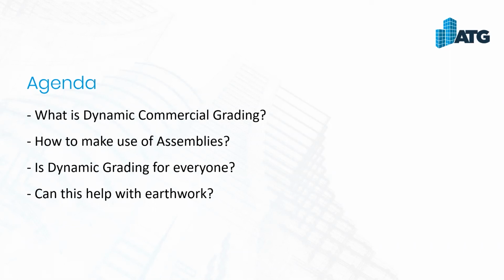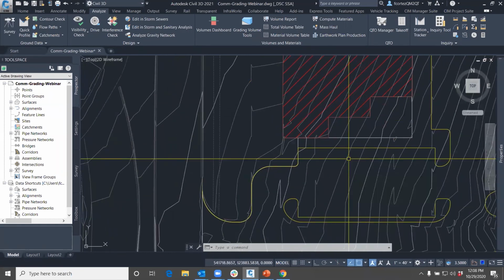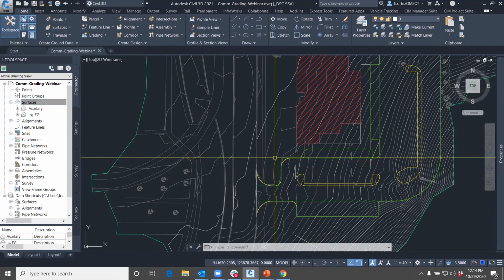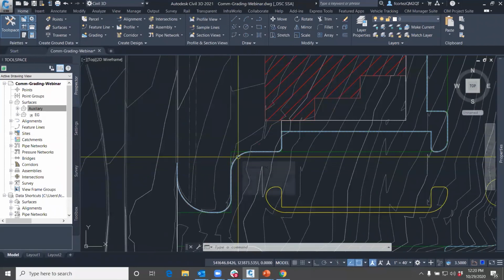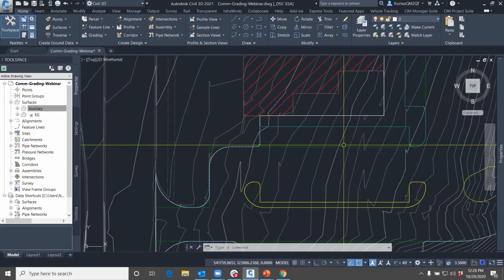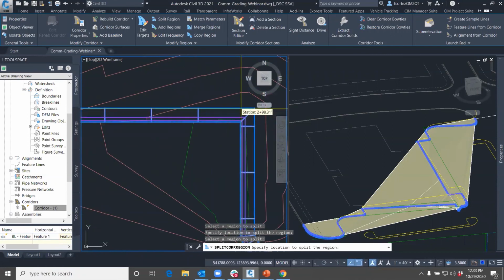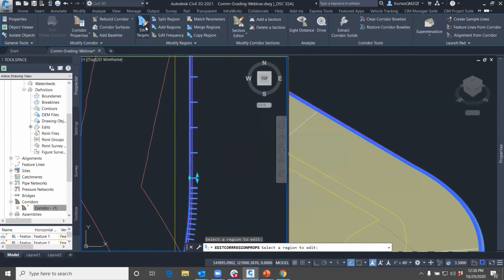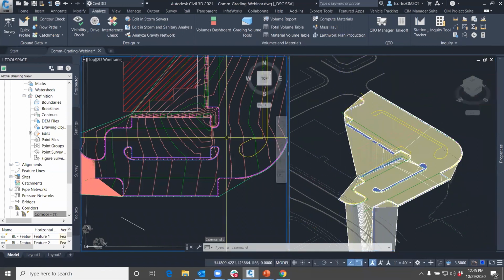Best Practices for Commercial Dynamic Grading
Analyze best practices for dynamically grading commercial projects inside Civil 3D. Take it a step further with advanced tools from CIM Project Suite.

• Look at Dynamic Grading Tools within Civil 3D
• Grade Commercial Projects dynamically
• Utilize Grading tools in CIM Project Suite